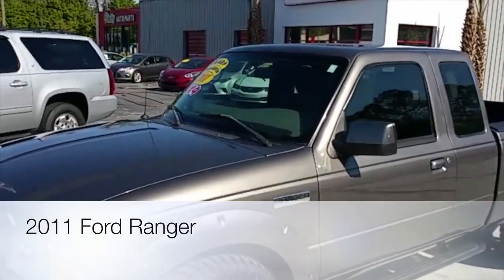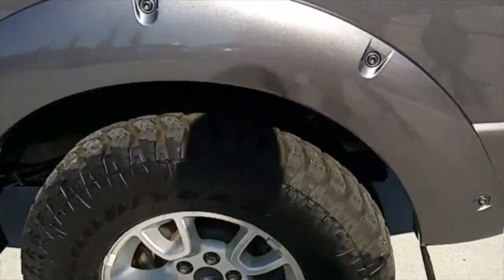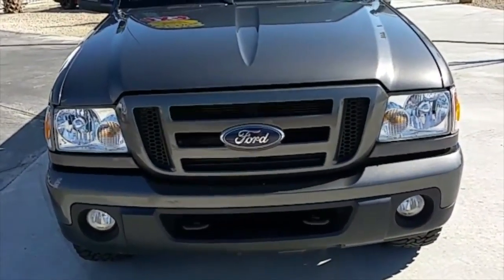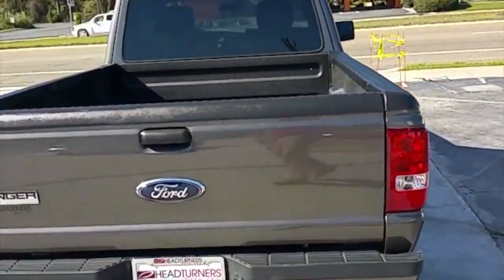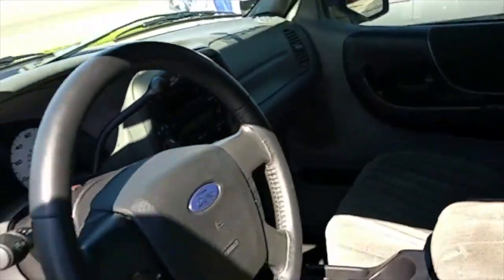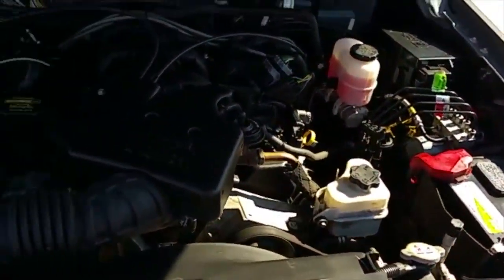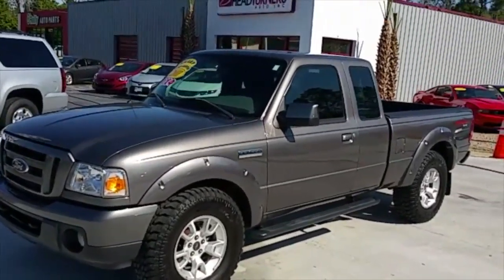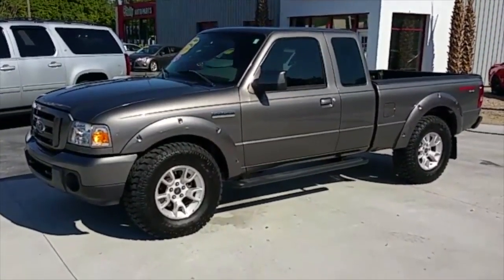2011 Ford Ranger Sport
Turn heads in our 2011 Ford Ranger Sport 4x4. These are hard to come by!! Also, stick around for a sneak peek at another of our head turning truck lineup.